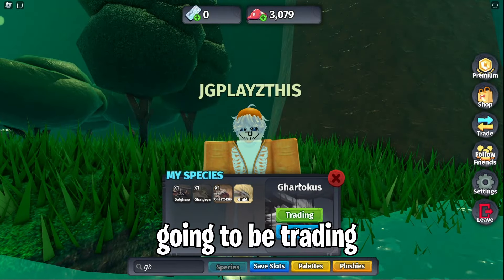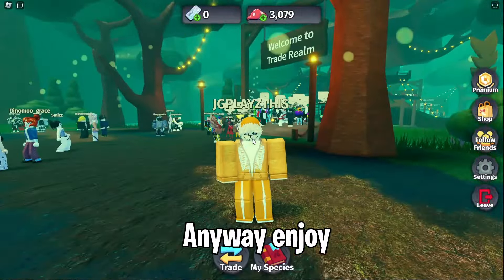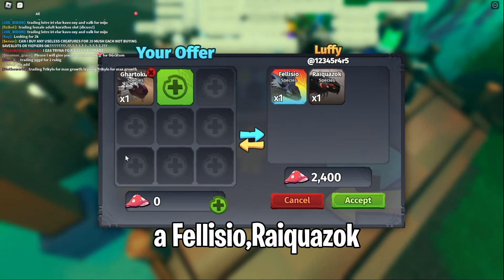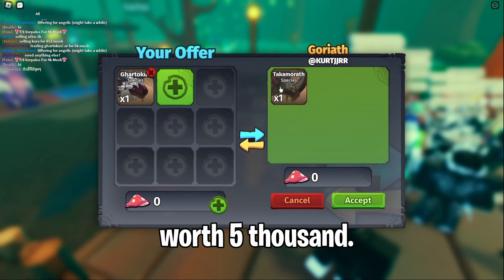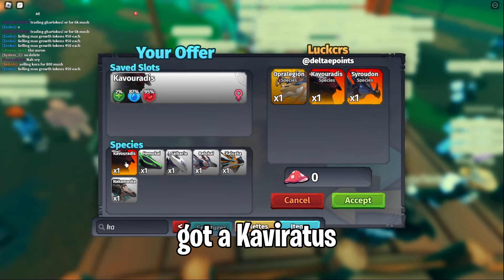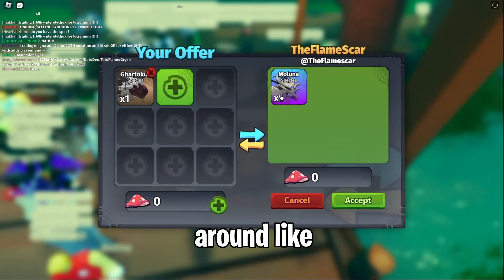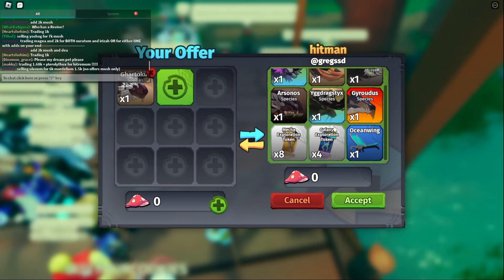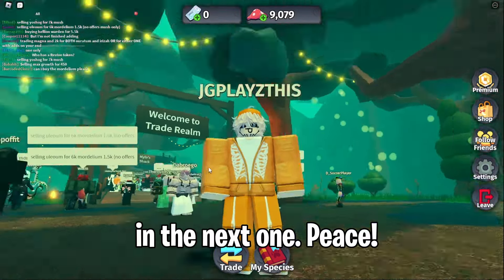What is Ghartokus value In Creatures Of Sonaria! Roblox